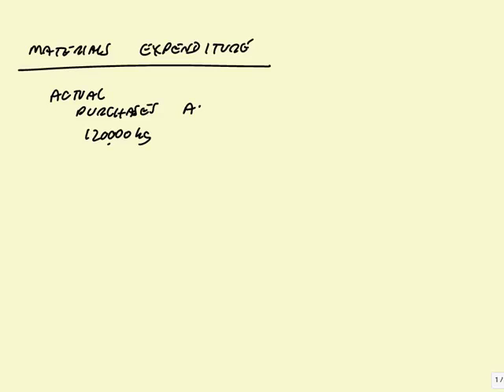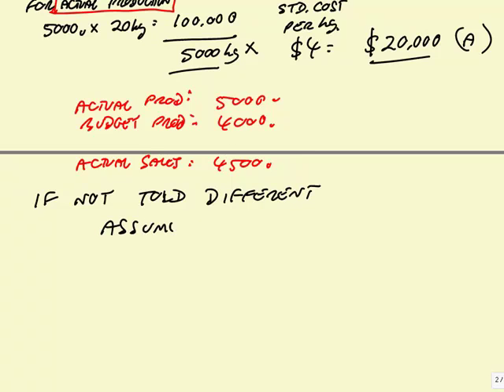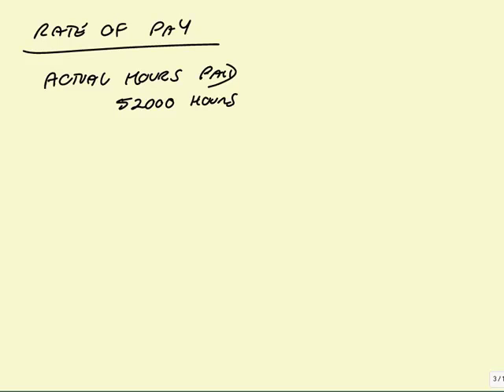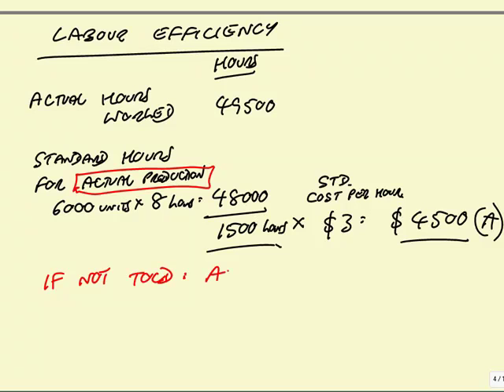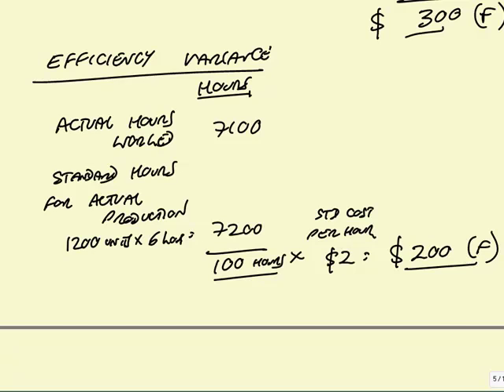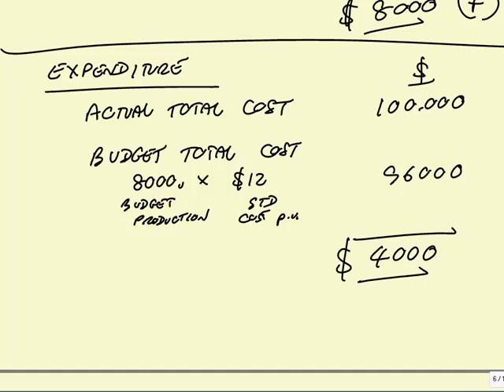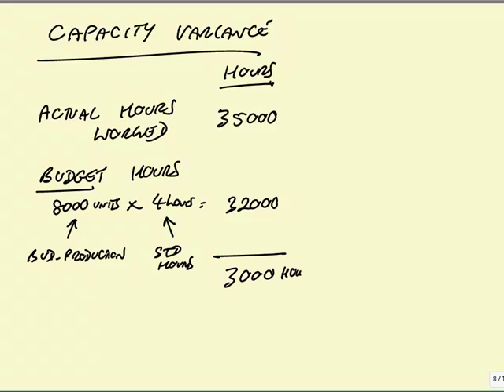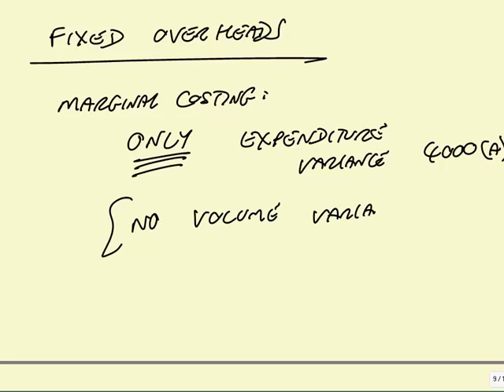ACCA F2 Revision Variances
Free lectures for the ACCA F2 Management Accounting / FIA FMA